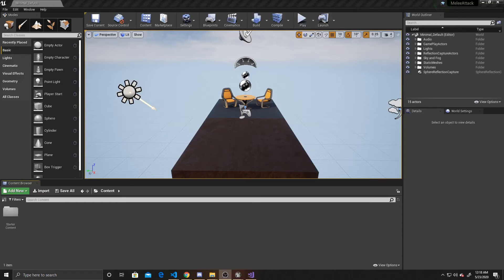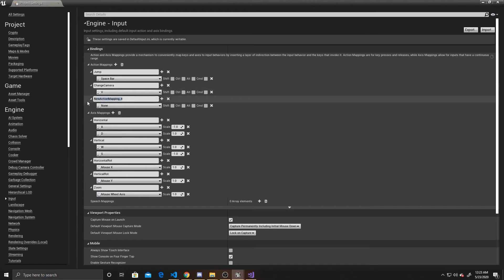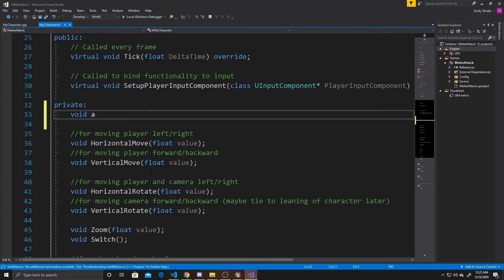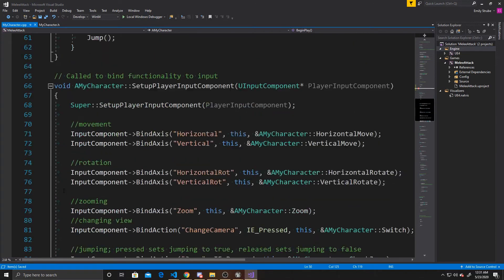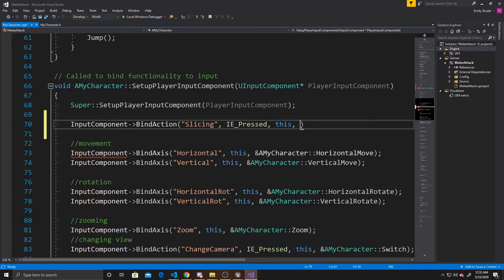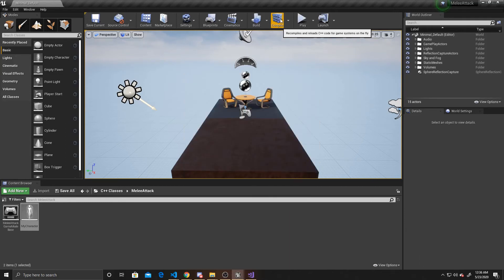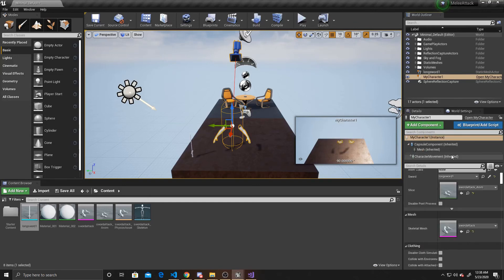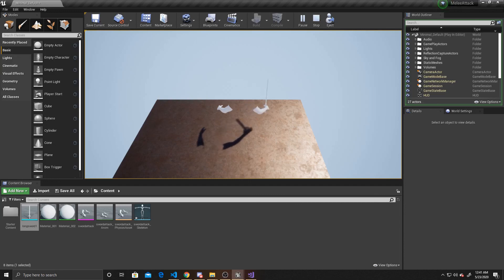Melee Attack with Animation | Unreal Tutorial | Part 1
Learn how to create a melee attack with a sword in C++.  This tutorial covers how to use Unreal's InputComponents in order to have a player slice a sword, as well as how to attach an object to a socket on a skeleton.  This video is part 1 of a 2 video series.  The following part will cover how to have the sword do damage.  Just follow along as Emily takes us step by step through an easy process to get you started attacking in your 3D game.  Do you have any questions?  Let us know down below!